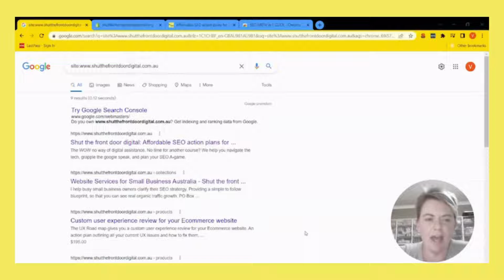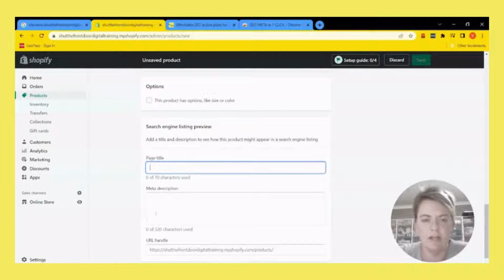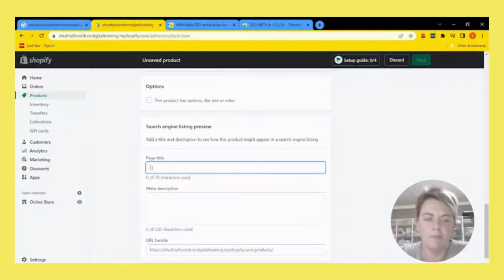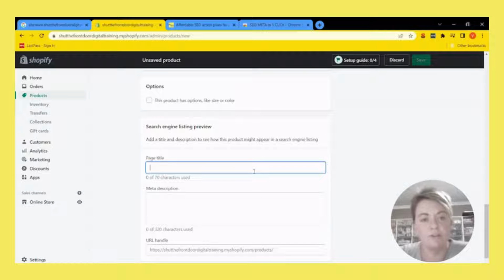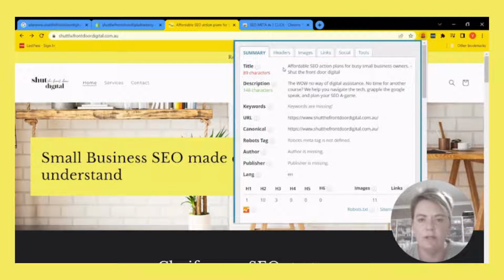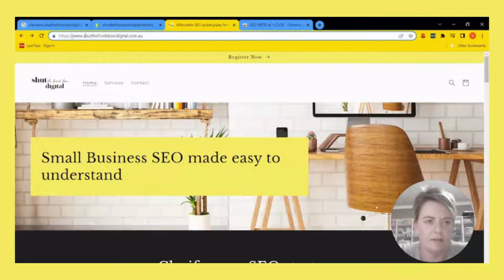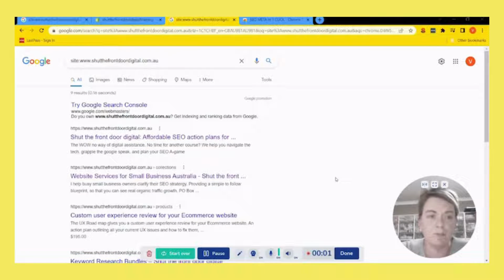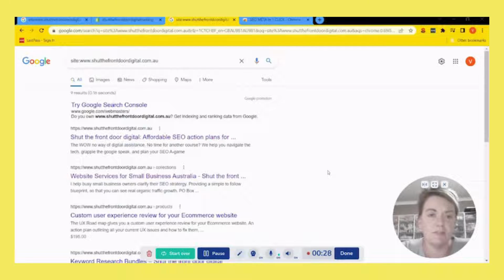Getting started on Shopify Page Titles and Meta Descriptions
Page Titles and Meta descriptions are a simple fix that you can make to your On Page SEO today.

Use these simple methods to see whats happening on your page already and start mapping yours out today.